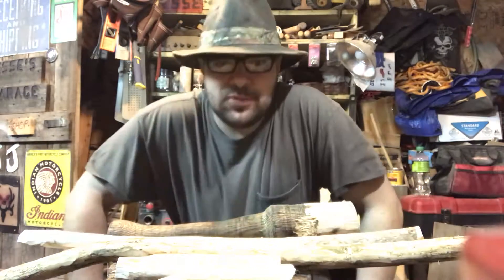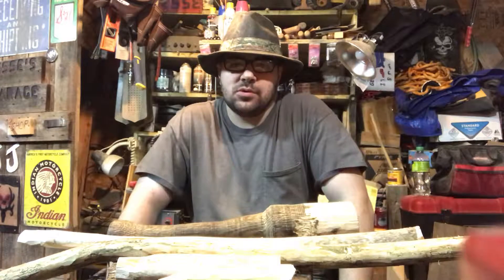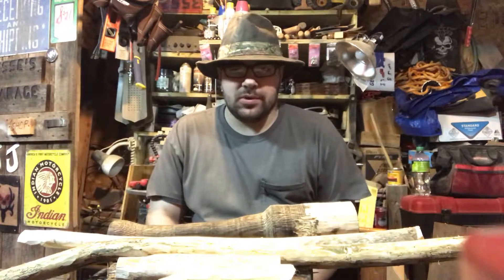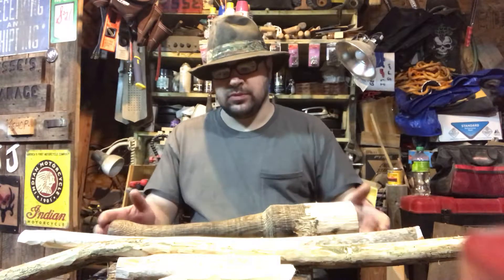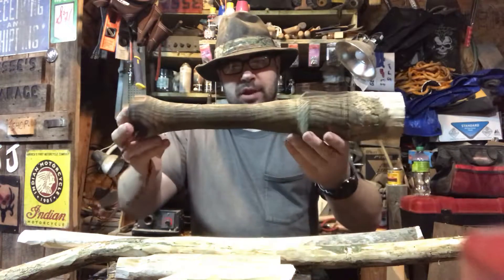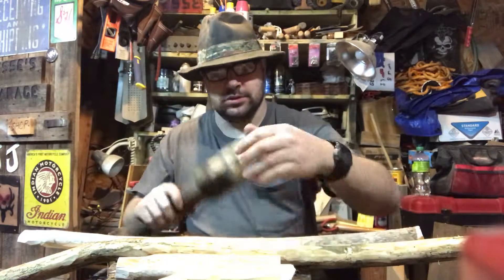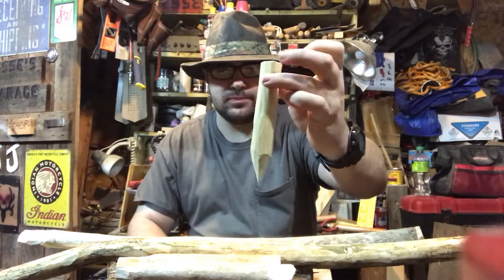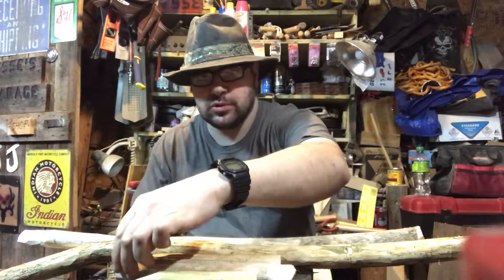Simple wooden tools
Simple wooden tools you can make while camping